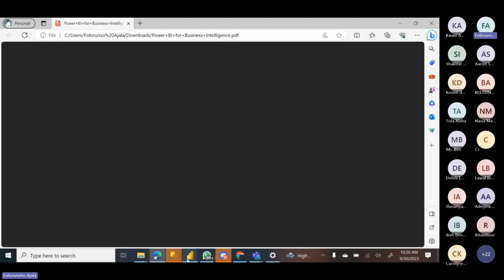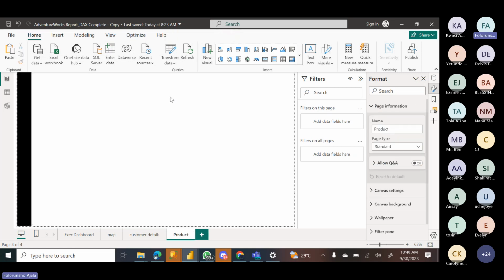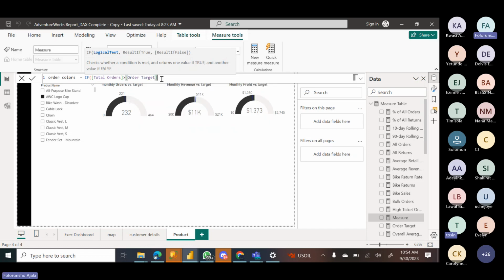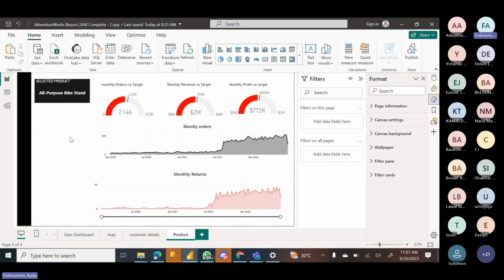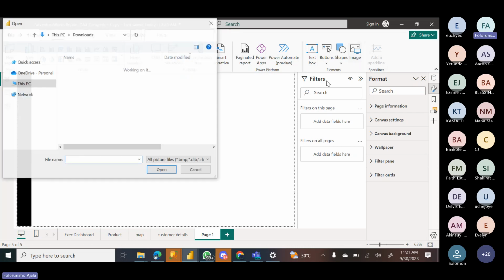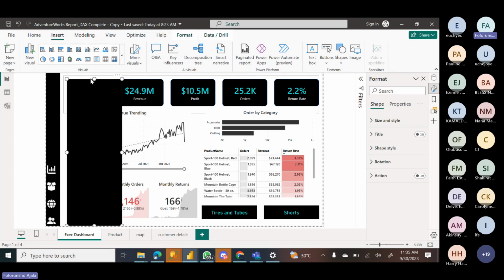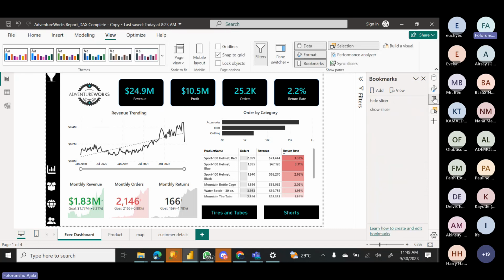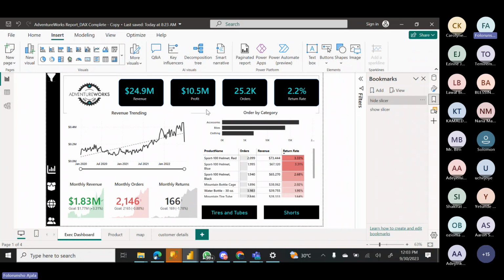Datakliq Cohort 3 PowerBI Day 8